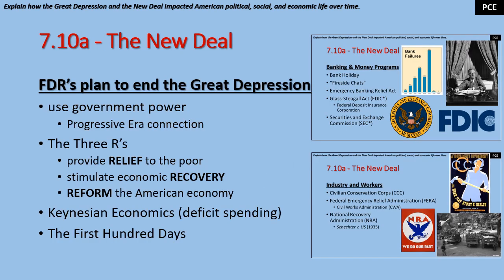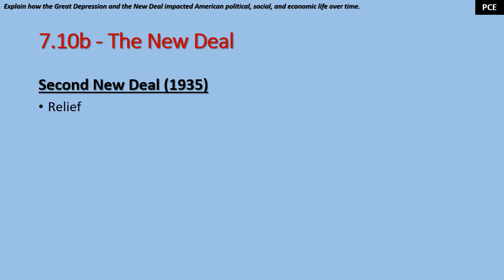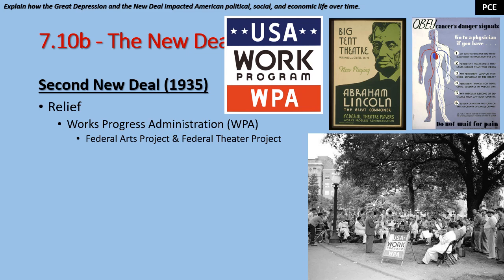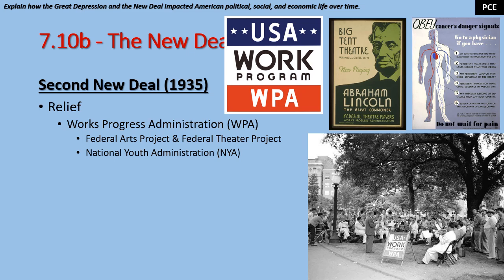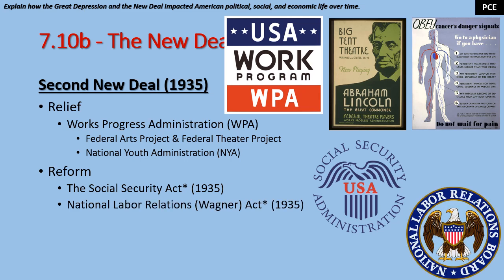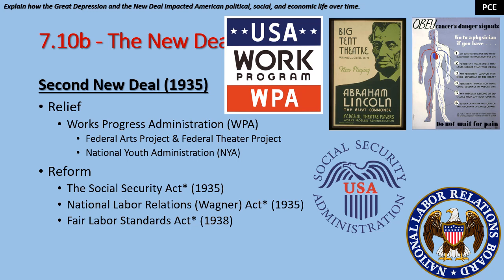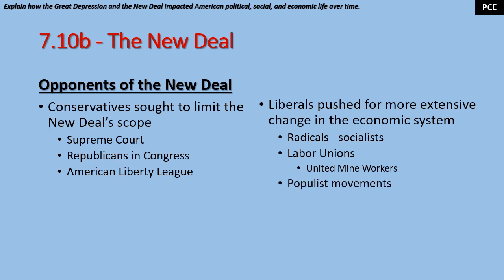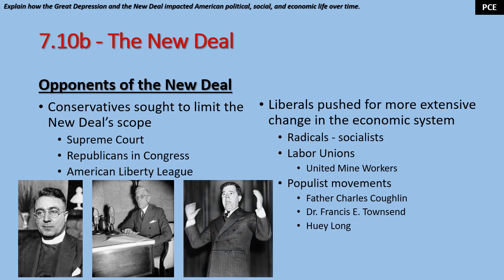APUSH Online: 7.10b - The New Deal (Second Phase & Opponents)